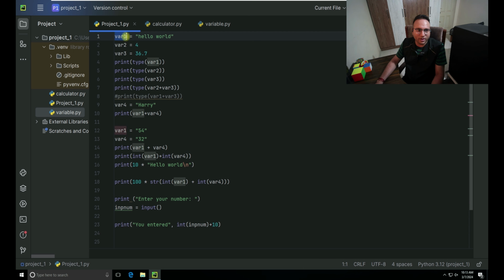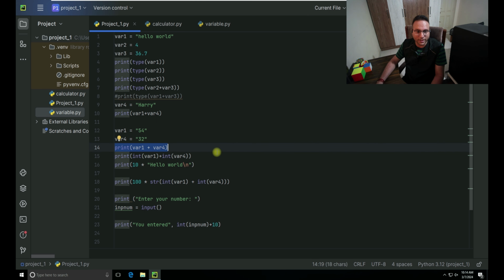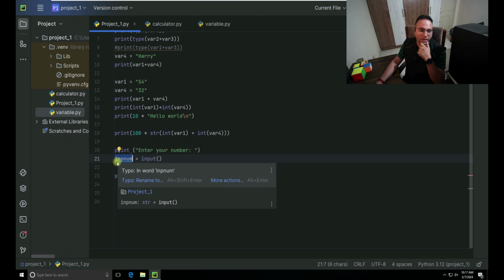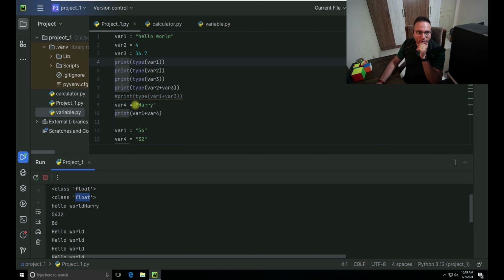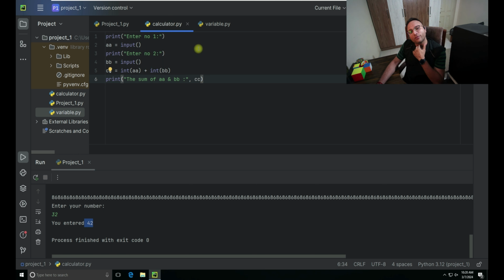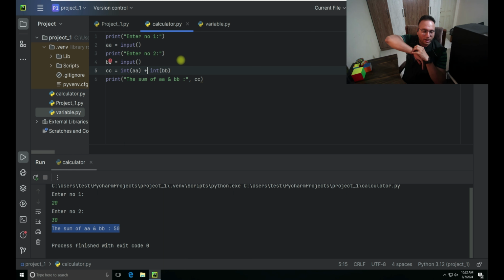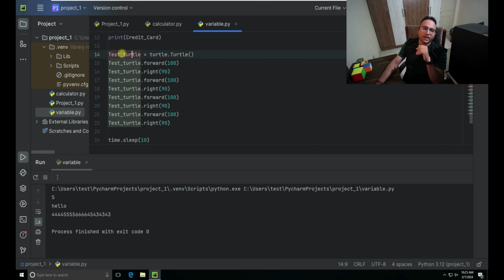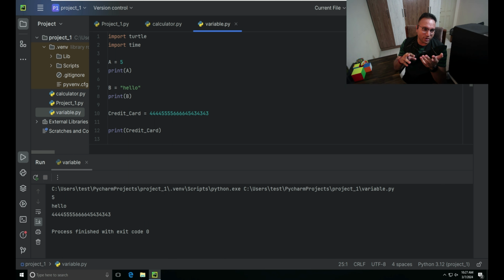Lazy programming Series - Variables, Data Types & Typecasting | Practical Code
This is a video on the Lazy programming series Where I am using Python as a preferred language here in this video I like to cover the "Concept of Variables, data types, and typecasting and also cover how to use these concepts in code along with simple calculator code".